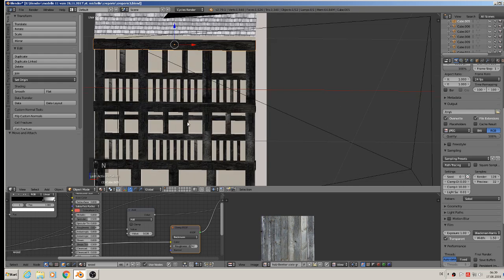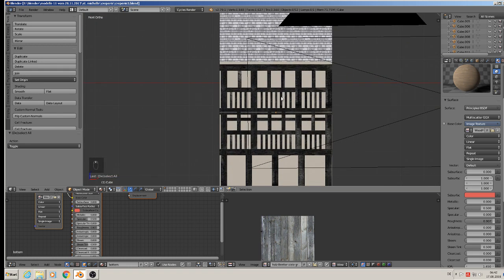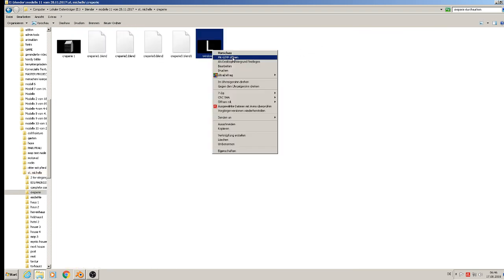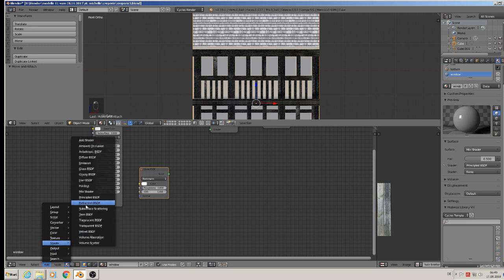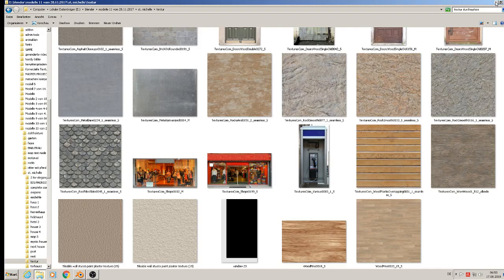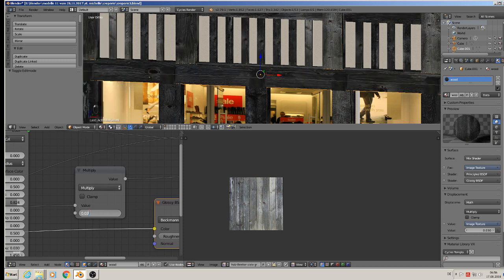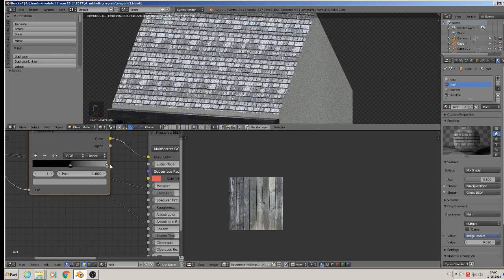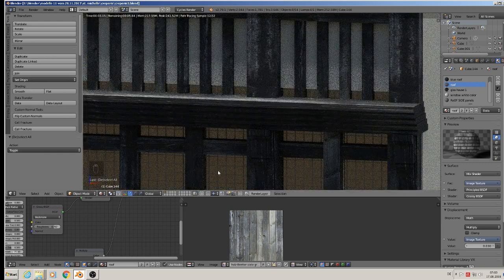Blender 3D Mega Tutorial St.Michel Creperie House part2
In this tutorial, I'll use the following techniques: extrude, scale, rotate, separate Objects, make materials, unwrap meshes, displacement, color ramps, contrast, math nodes, convert text as a mesh.
well, have fun ;-)